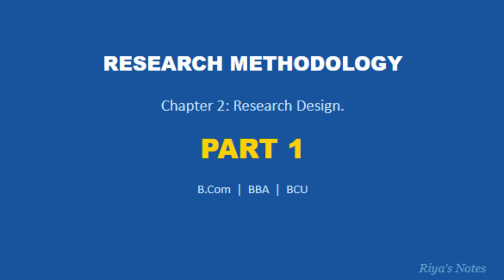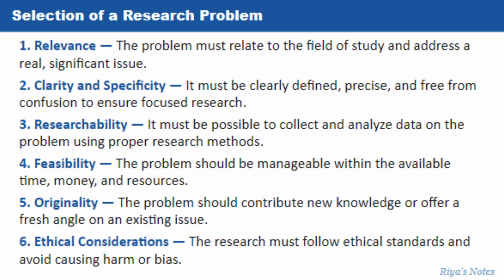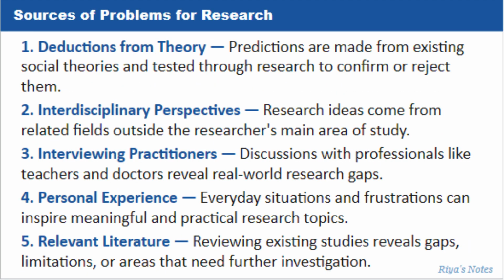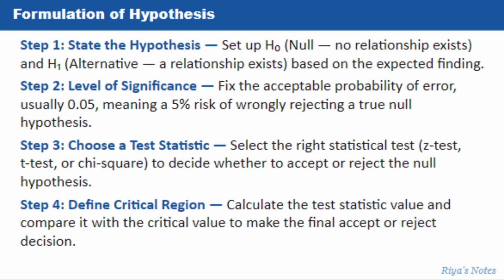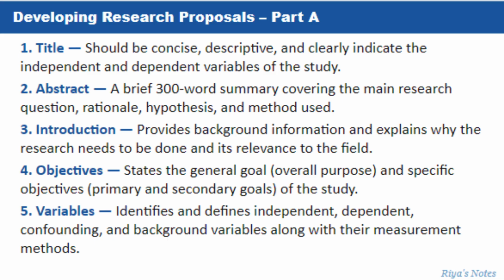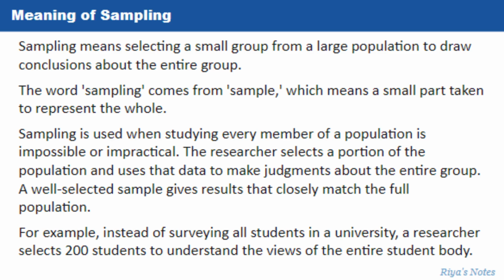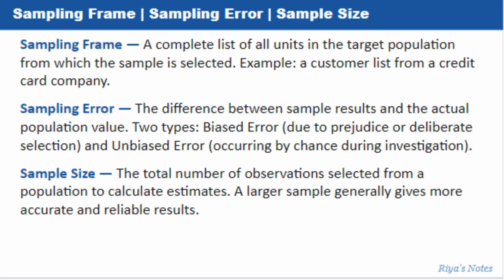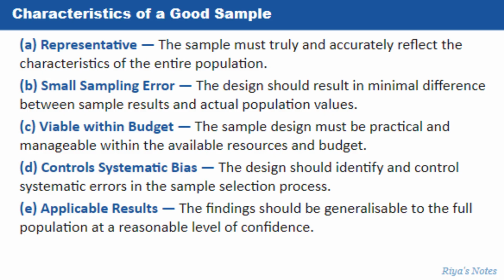RM chapter 2 Research Design part-1, 4th semester BBA & BCOM, BCU- SEP syllabus.